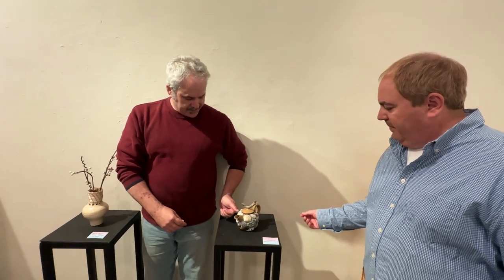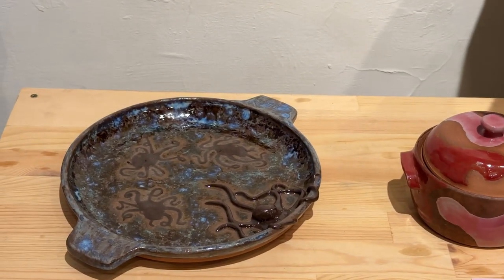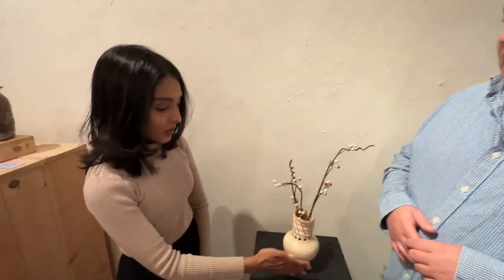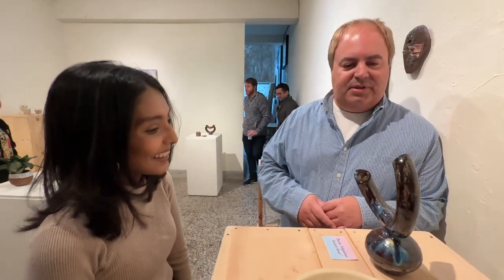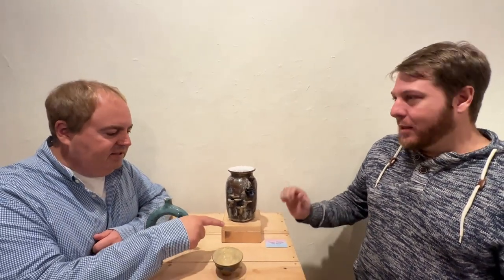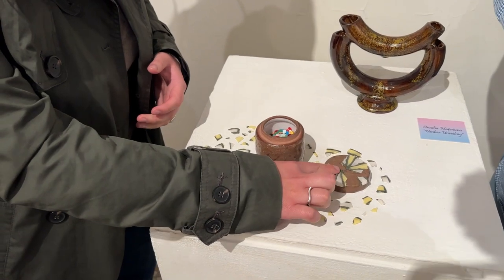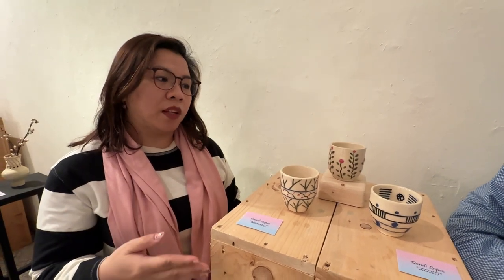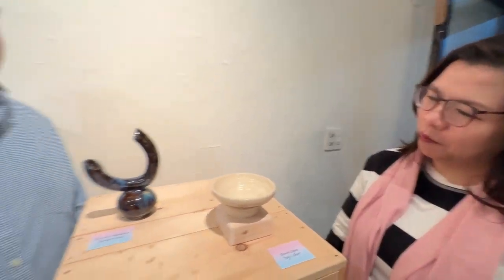Tour of ceramics art group show "Mud & Color 4" at Lei Gallery Taichung, Taiwan.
Gallery News:
A tour of the ceramic art group show "Mud & Color 4" and interviews with artists Darryl Bisson, Florence Chen, Onasha Mapatuna, Keegan Whitton, Marrisa Newlove and Dandi Lopez at Lei Gallery in Taichung City Taiwan.